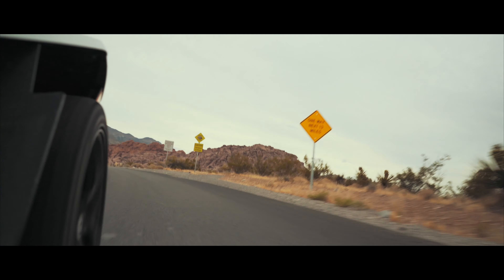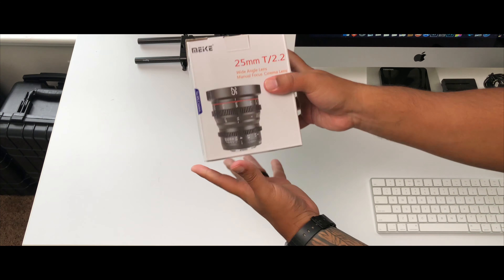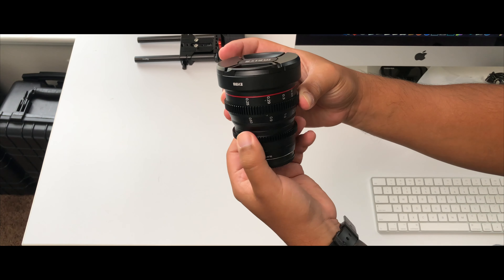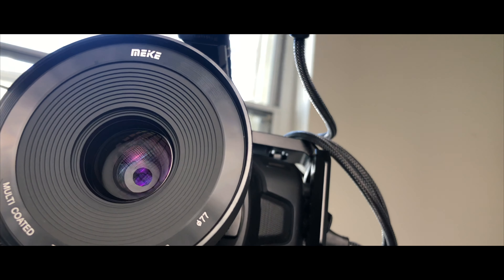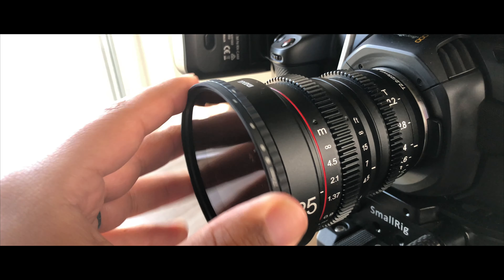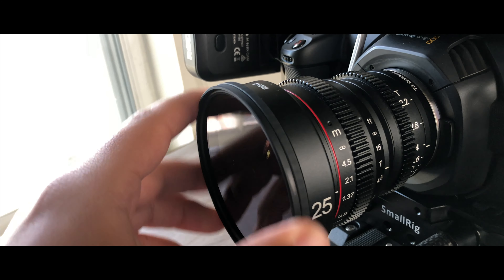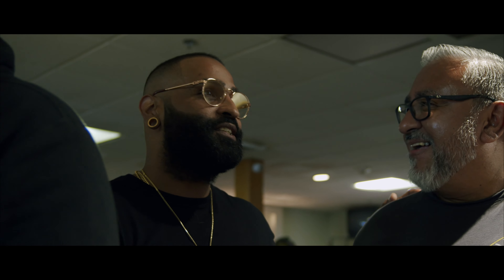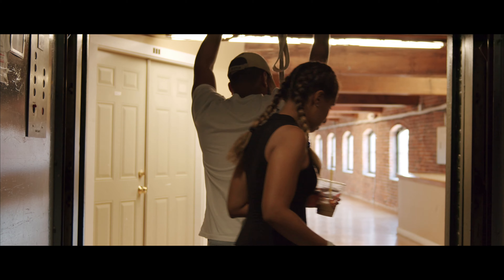MEIKE 25MM CINE LENS REVIEW - BMPCC4K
Here's a quick look at the Meike 25MM Cine lens. Short overview great build quality, pretty sharp, no color cast and a great affordable lens.